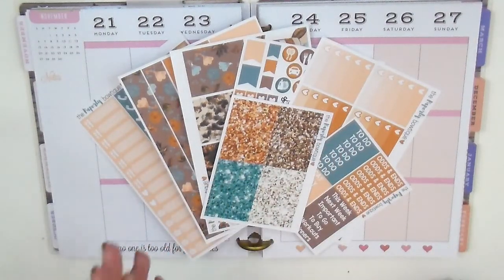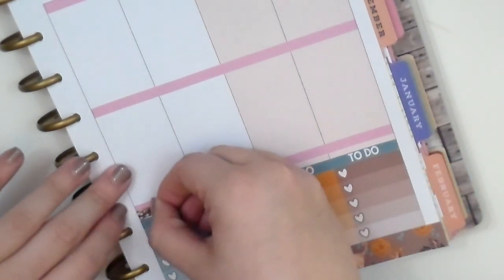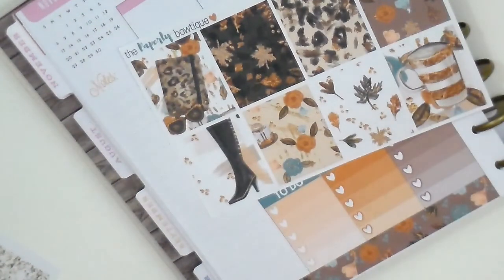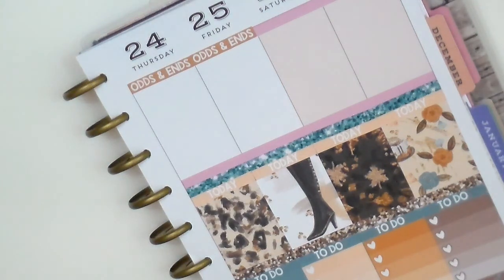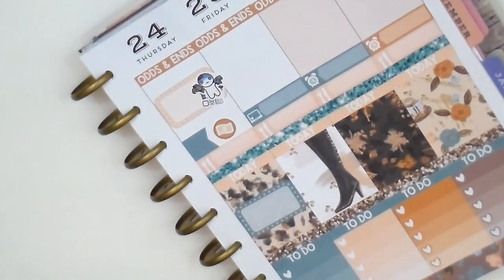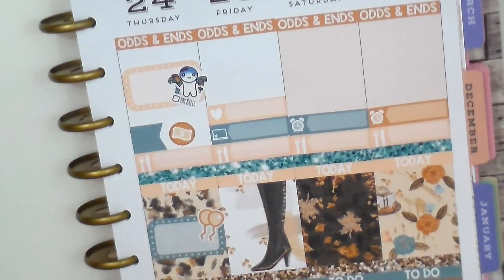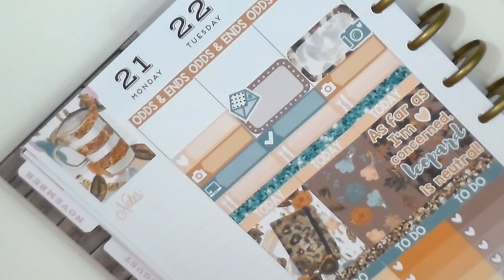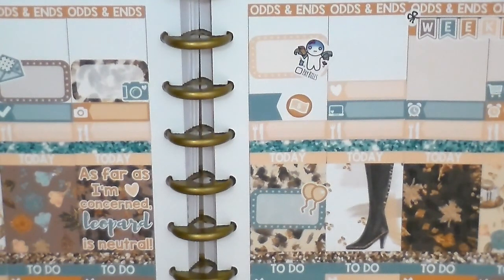Plan With Me: Fall Fashion | Happy Planner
Happy Monday! Today's video is featuring a kit from one of my all time favorite shops, The Paperly Bowtique! This is her Fall Fashion kit. I thought this was the perfect kit for this week, since I'll be working my first black Friday as retail. I'm super nervous so please send good vibes my way! :)

SHOPS MENTIONED THE PAPERLY BOWTIQUE